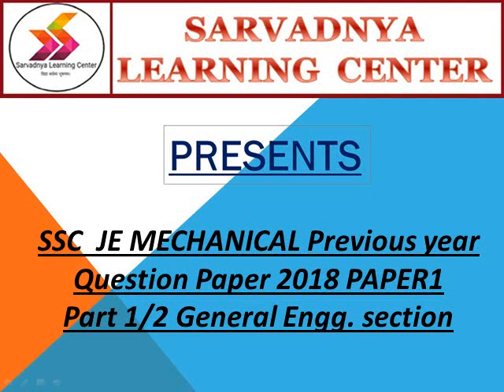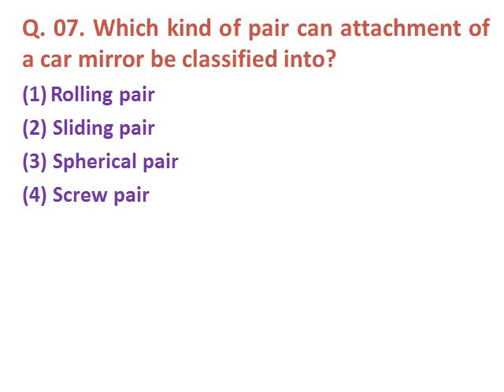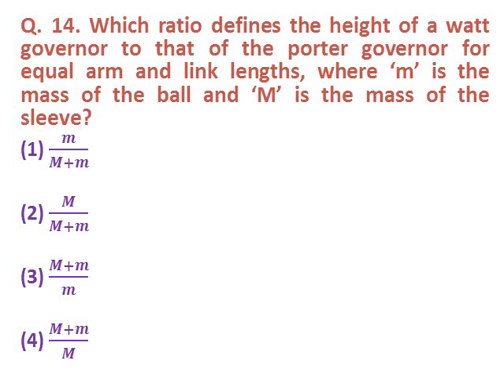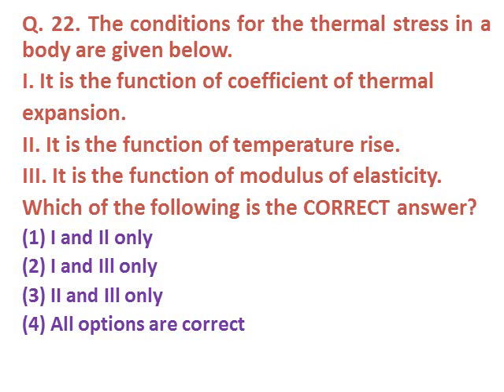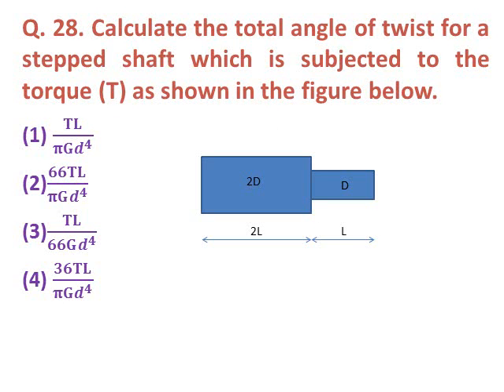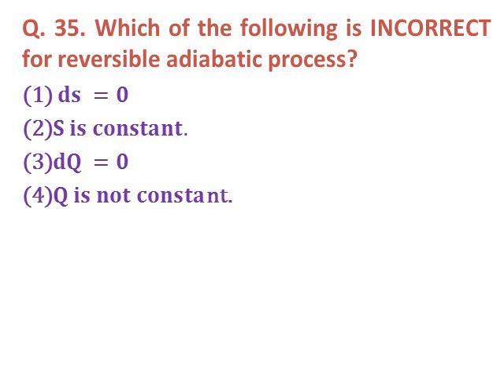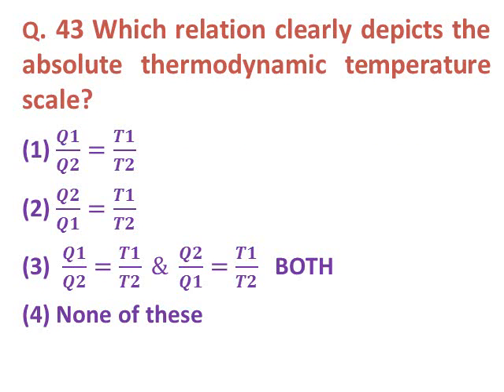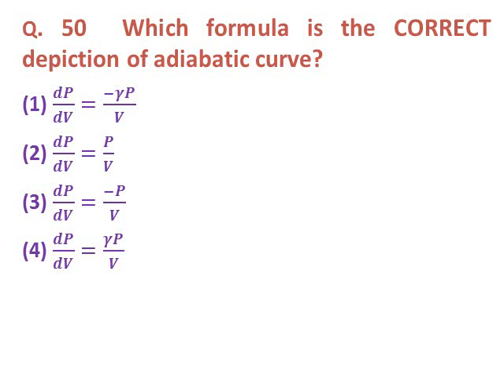SSC JE Mechanical Previous year question paper 2018( Paper 1) Part 1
This video is useful for diploma based competitive exam. it is useful for students of mechanical engineering.